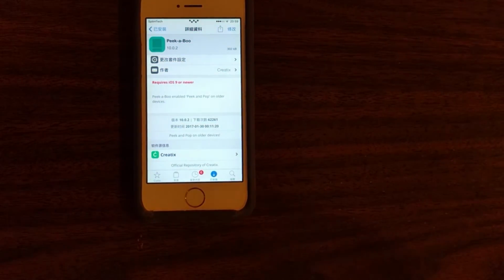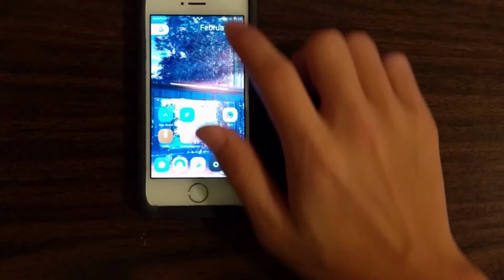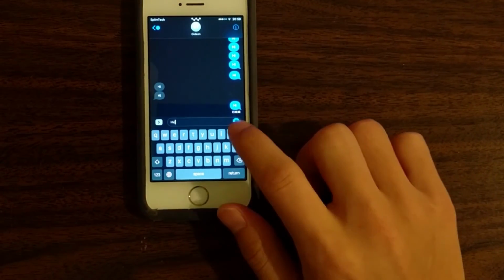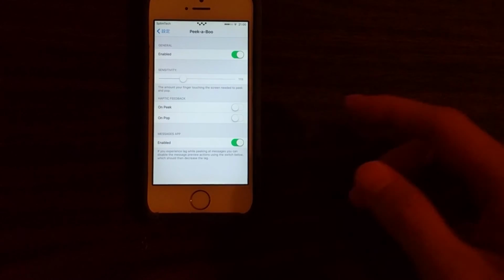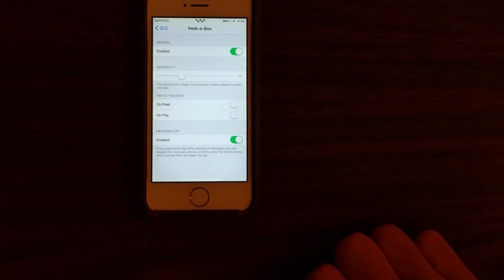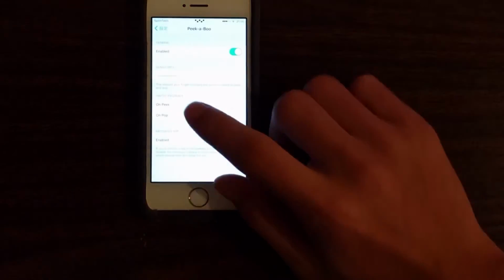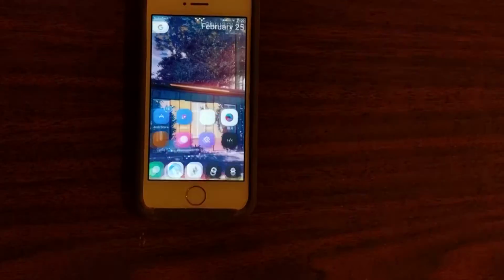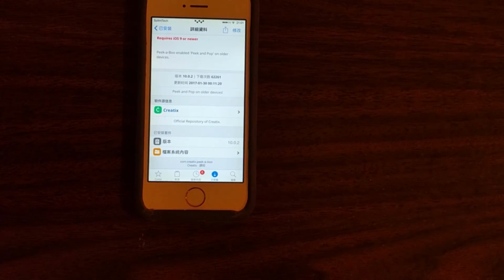HOW TO GET 3D TOUCH ON ANY iOS DEVICE! (Peek-a-Boo Tweak Review) [HD]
All content filmed on this channel is filmed in a safe space. Various offers mentioned in this video may no longer be available, and I (Gideon Tong) may recieve a comission or bonus via links featured in this video.